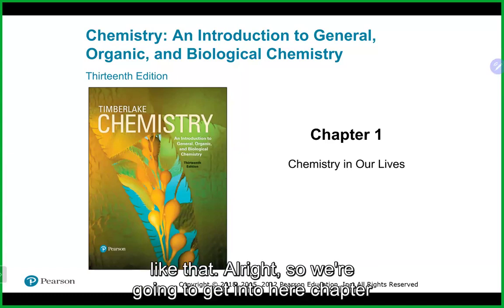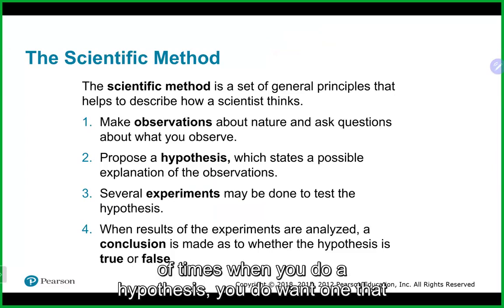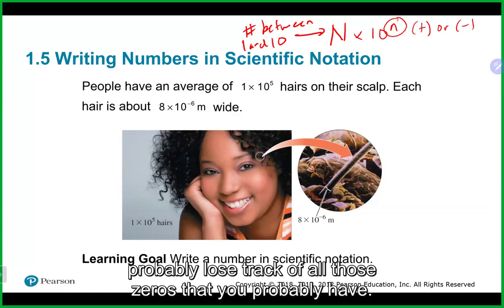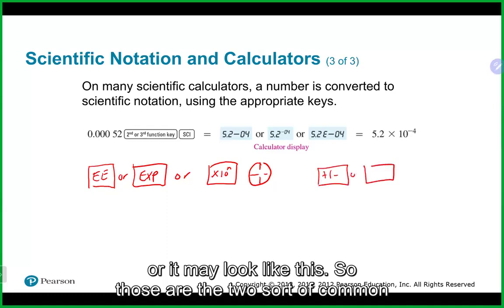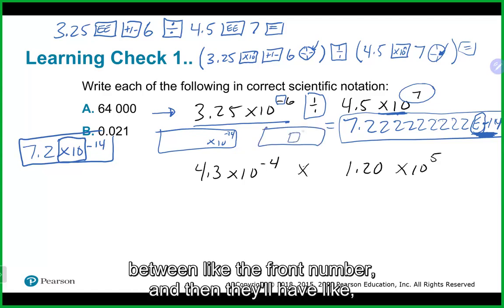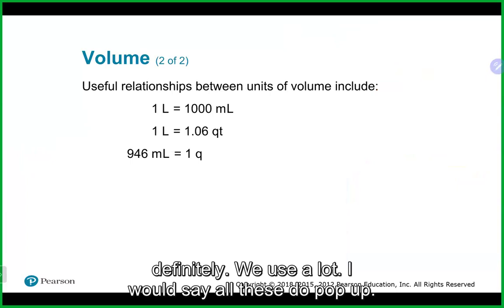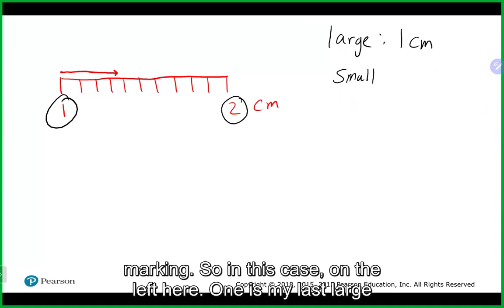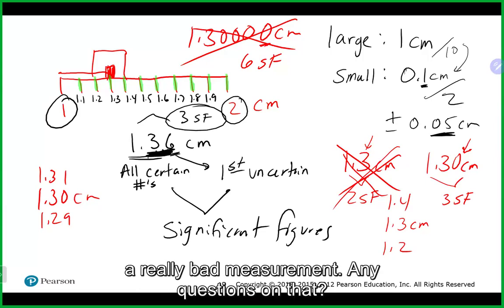Chem 110 Lecture 1/29/25 (Ch 1 and 2) CC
We lectured on Ch 1 and 2 (chemistry, matter, states of matter, phase change, energy, exothermic, endothermic, scientific notation, calculator and scientific notation. measurements, units, uncertainty in measurements, significant figures)